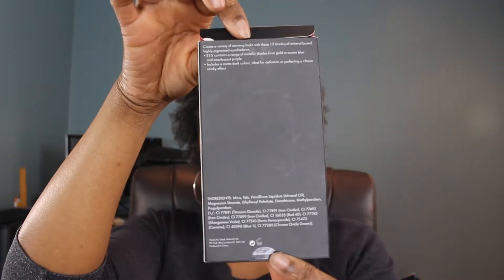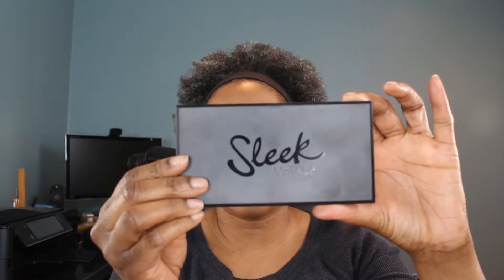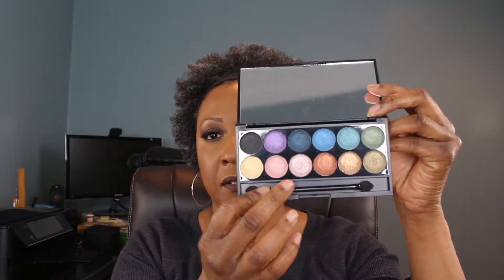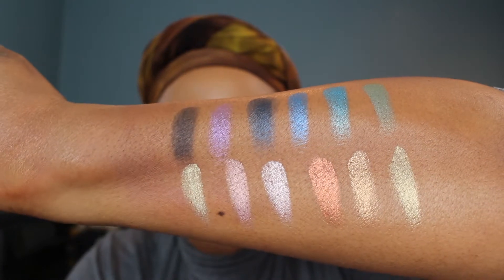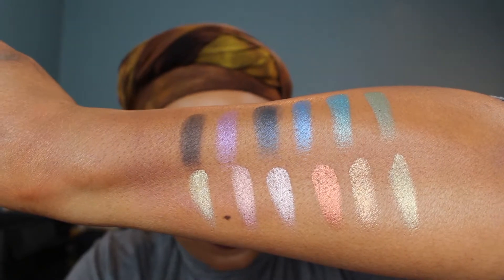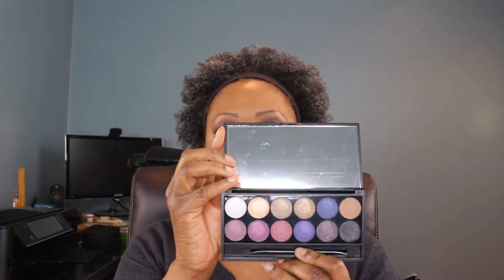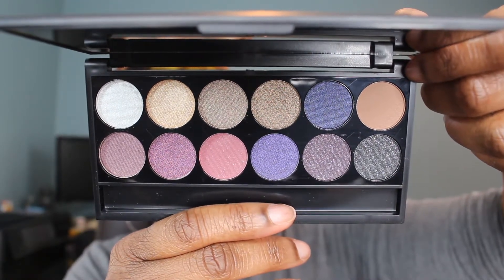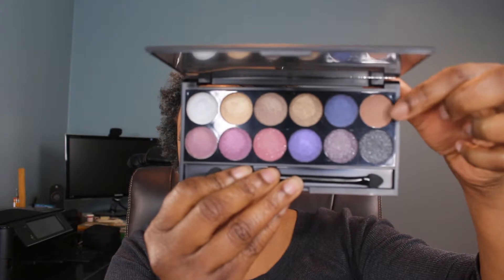Swatches: Sleek Makeup | Vintage Romance & E10 Eyeshadow Palettes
Check out swatches of the Vintage Romance & E10 eyeshadow palettes from Sleek Makeup. **Watch in HD**

PRODUCTS MENTIONED:

*Sleek Makeup E10 & Vintage Romance eyeshadow palettes